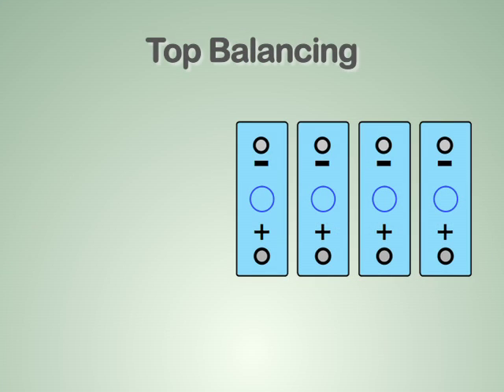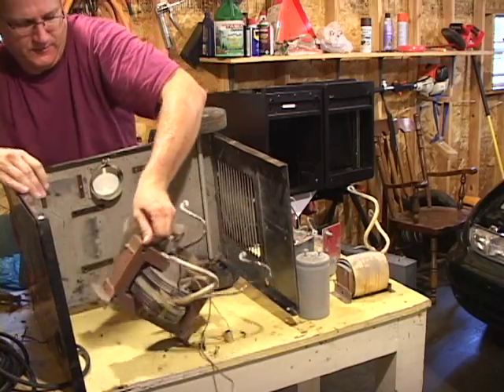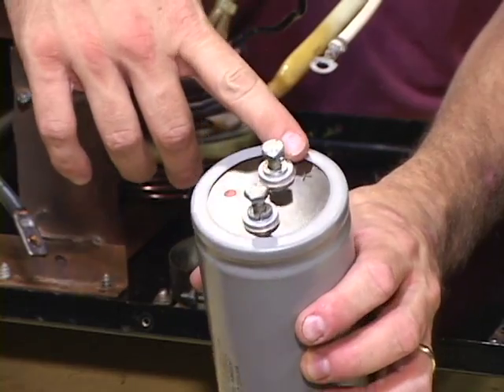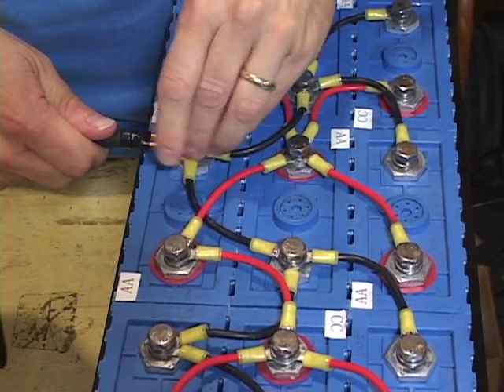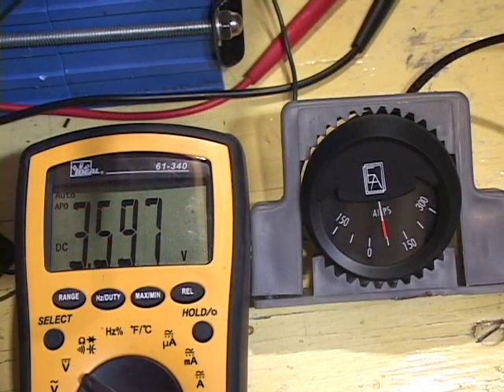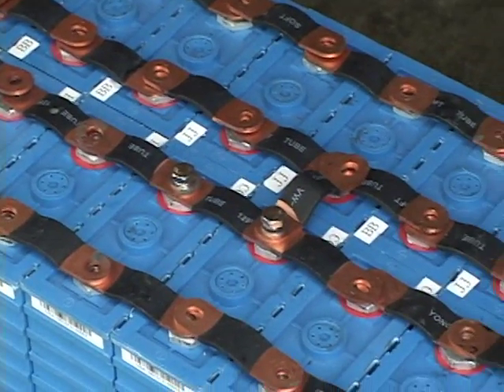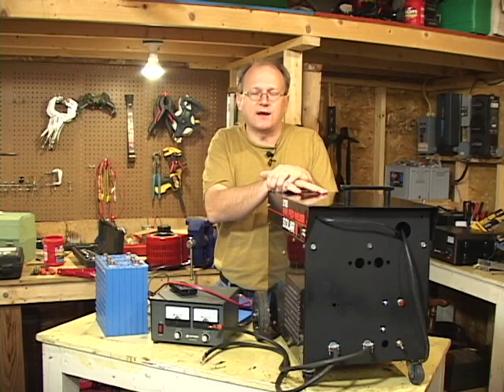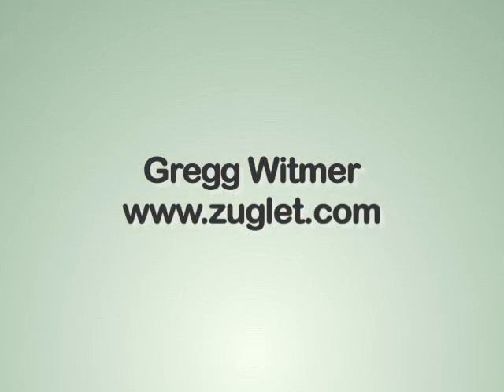High Current Low Voltage Battery Charger from a MIG Welder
Top balancing a large lithium battery pack required a lot of current but no much voltage. This is a demonstration of using an old MIG welder to top-balance a large pack of lithium batteries for an electric vehicle.